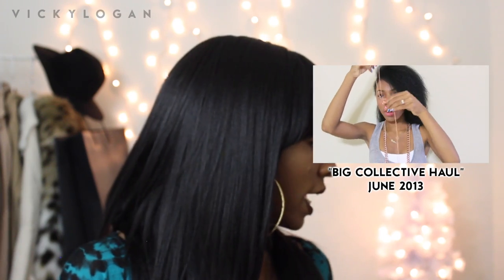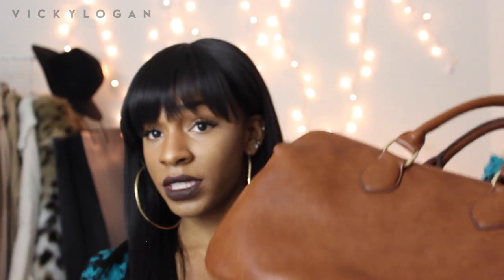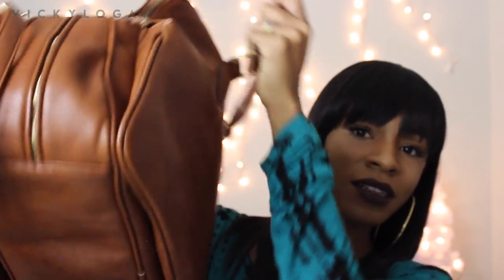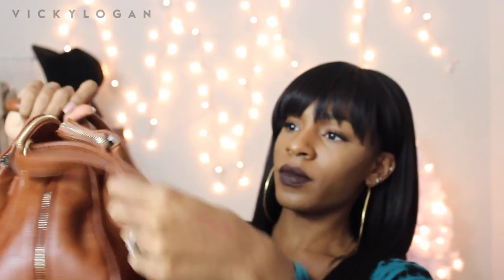My JustFab Collection/Review: My Honest Opinion! | VICKYLOGAN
I've been a VIP Member for 2 years! So I'm giving you my honest review. Sign up for JustFab below!

WHAT I'M WEARING:

Hair: RPGSHOW pts001-s
Lipstick: Lime Crime Salem + Wet N Wild Pagan Angel
Lashes: MAC 35
Shirt: Forever21

EDITING